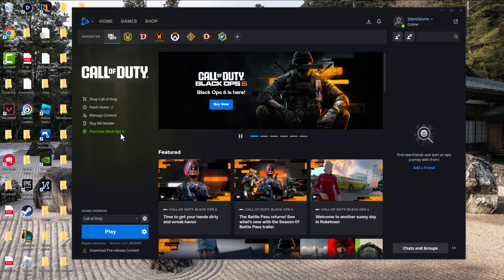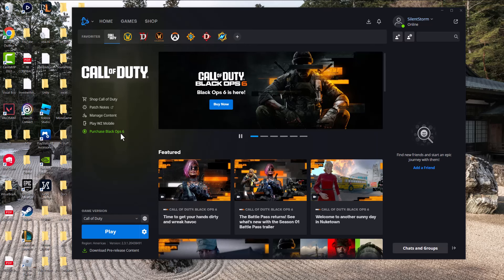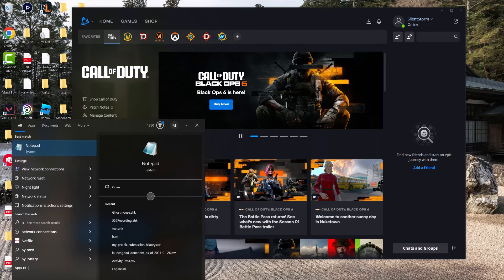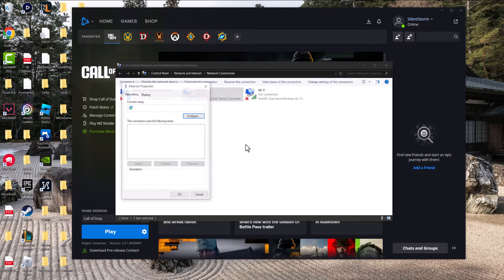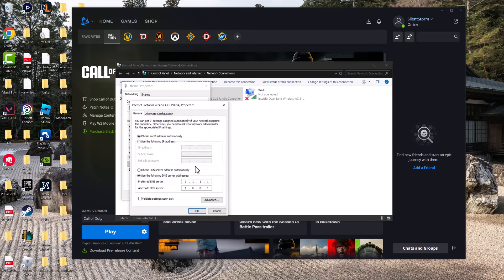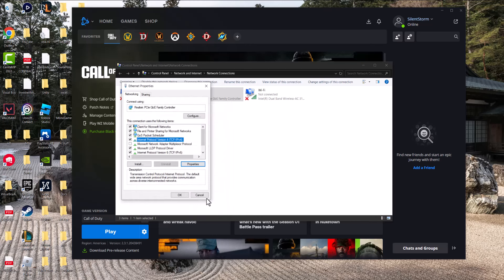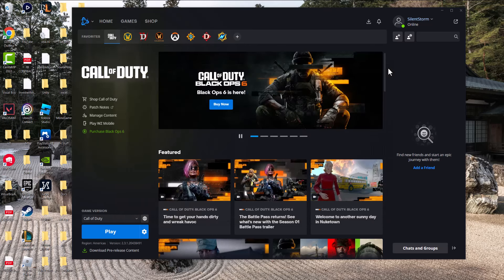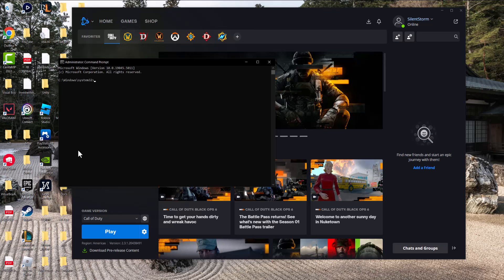How To Fix Battle.net Connection & Server Issues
In this video, I talk about How To Fix Battle.net Connection & Server Issues